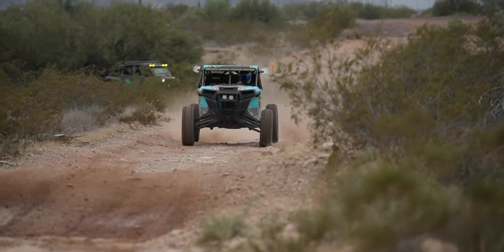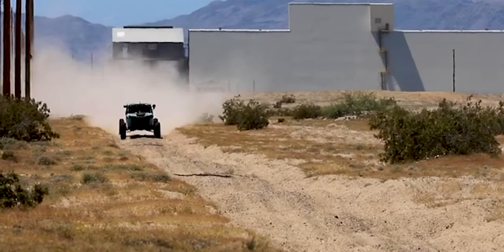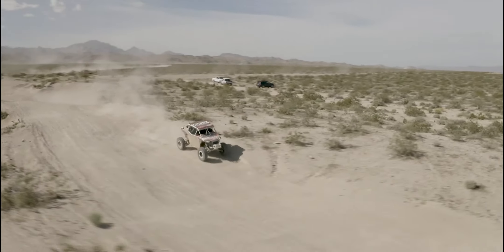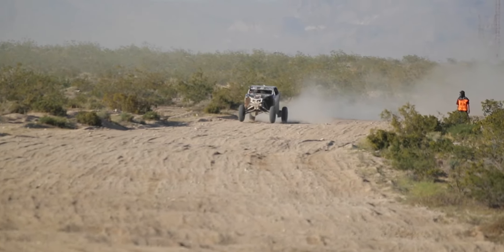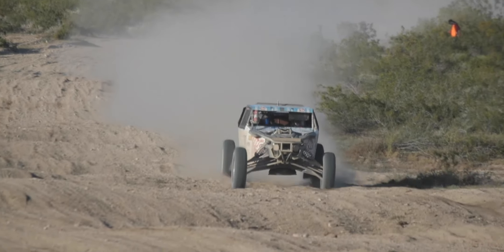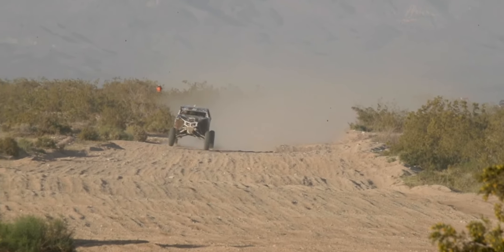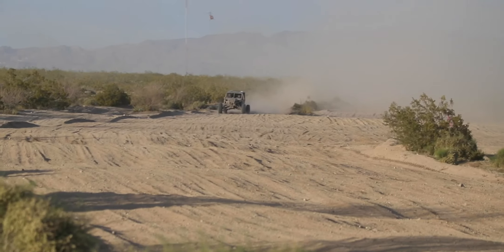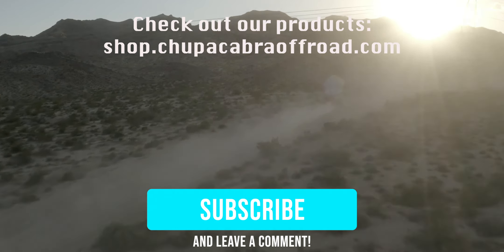THE NEVER ENDING LEARNING CURVE OF SUSPENSION TUNING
We had a lot of great footage of race cars from last year's UTV world championship race.  And since there hasn’t been much racing, and we love watching the SxS’s of all types in motion, we wanted to show you some clips of our race car, and what we’ve learned, and we have footage of our race car when the spring rate was too soft and the valving was off, as well as it now, which is set up properly for our specific RZR and driving speed and style.  We’ve learned a lot and hope that this video explains in detail, what good looks like, and what very good looks like.  Speaking of very good, the top race teams have dialed in setups, as you can see from the video footage.  The “Fox Proving Grounds” was a great place to watch and pay attention to the lines the racers use, speed, and what their vehicles looked like in a 3.5 hour, 10 lap race, one of the biggest races of the year.

AMAZON STORE

Chupacabra Offroad, RZR Accessories, SXS Accessories, SXS Mirrors, Offroading, Arizona, Polaris RZR, CanAm Maverick X3, UTV Accessories, UTV Mirrors, RZR Turbo 1000, Offroad Parts, Offroad Accessories, UTV racing, desert racing, BITD, best in the desert